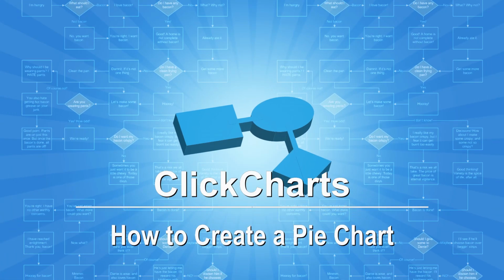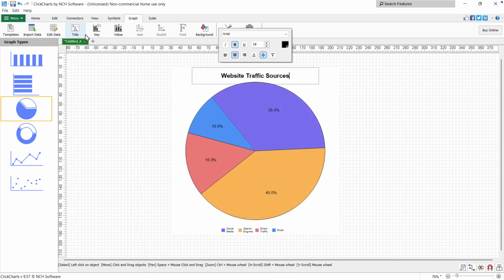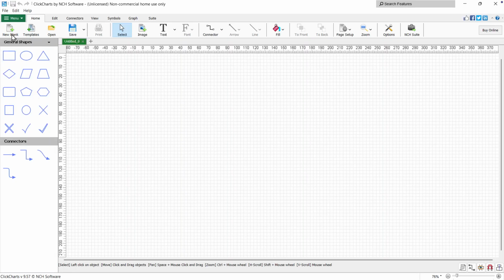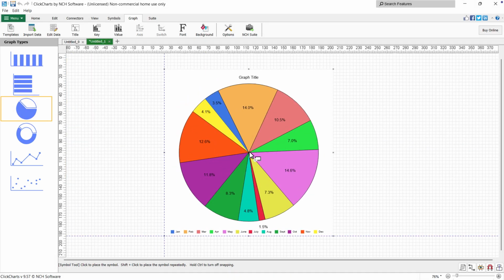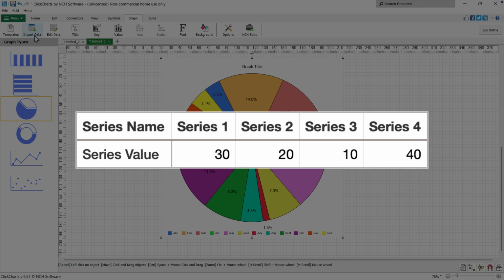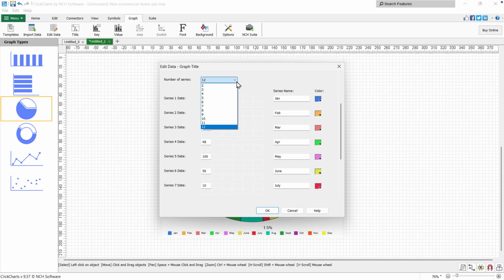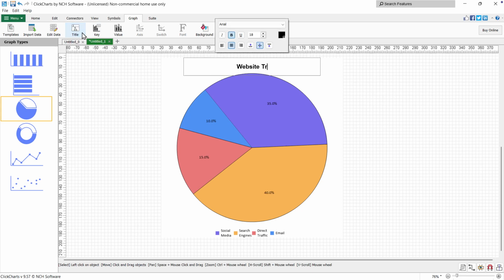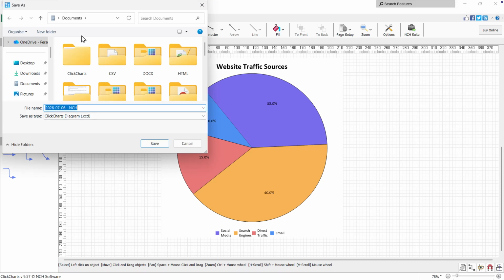How to Create a Pie Chart | ClickCharts Diagram Software Tutorial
This tutorial will show you how to create a Pie Chart with ClickCharts Diagram and Flowchart Software.

How to Create a Pie Chart in ClickCharts

Create a new blank diagram and go to the Graph tab. Place a pie chart on the canvas, then either import a CSV file or click Edit Data to enter your data manually. Select the number of series, enter the values and labels, choose colors, and click OK. Adjust the title, legend, and displayed values as needed. When finished, go to the Home tab and click Save.

Continue watching this tutorial for additional details on how to create a pie chart in ClickCharts.

On the Home tab, create a new diagram by clicking New Blank. Next, go to the Graph tab and click Templates. Here, you can choose from several sample pie chart templates to help you get started, or select Blank Diagram to create your chart from scratch.

In the Graph Types panel on the left side of the window, select the Pie Chart symbol and click on the canvas to place it in your diagram. To resize the pie chart, click and drag any of the sizing handles. To move it, click and drag the chart to a new location on the canvas.

To add data, click Import Data if you want to load information from a CSV file. The data should be arranged with the series names in the first row and the corresponding values in the second row. Data entries begin in the second column, as the first column is reserved for row labels.

Alternatively, click Edit Data to enter your data manually.
In the Edit Data window, select the number of slices for your pie chart from the Number of Series dropdown menu. You can create up to 12 series. For each series, enter a value, specify a label, and choose a color to represent that section of the chart. When you have finished entering your data, click OK to generate the pie chart.

Change the font properties of the pie chart text by clicking the Font button.
Click the Title button to add or edit the chart title. Select the title and use the floating toolbar to customize its font style, size, color and alignment.

Use the Key button to show or hide the legend, and click the Value button to show or hide the values displayed on the chart.
Review your chart and make any necessary adjustments. Once you are satisfied with the result, return to the Home tab and click Save to store your work.

Do you need help using ClickCharts?